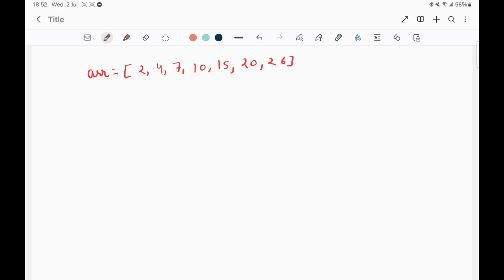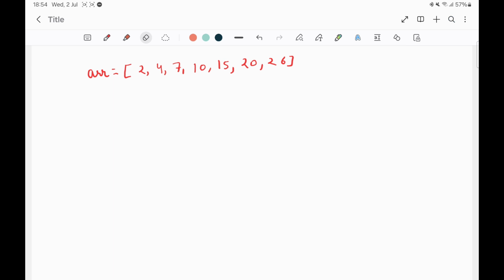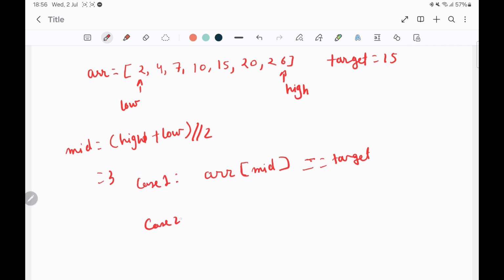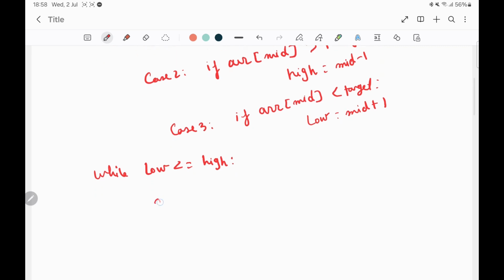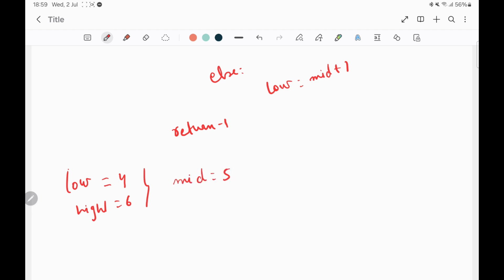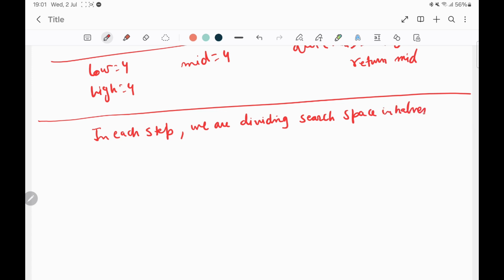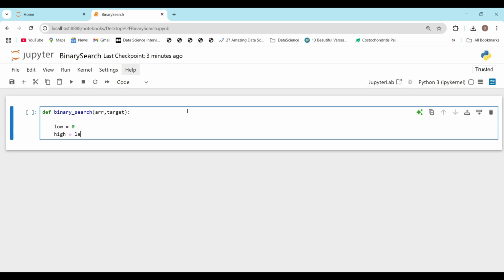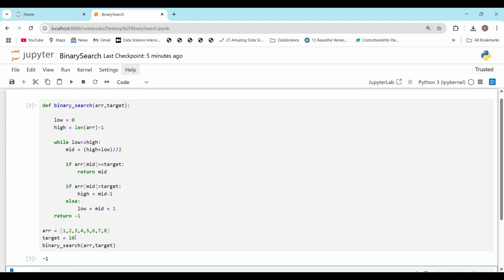1. Binary Search in Python for Beginners | Learn with Code + Time Complexity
In this video, we dive into Binary Search in Python, perfect for beginners. You'll learn the intuition behind the algorithm, understand how it works, analyze its time complexity, and implement it step-by-step in Python.

What You’ll Learn:
- How Binary Search works with examples
- Time Complexity

This is the first video in our "Binary Search in Python | DSA for Interviews" playlist. Perfect for interview prep and building a strong DSA foundation.